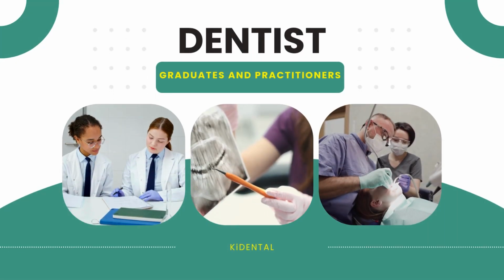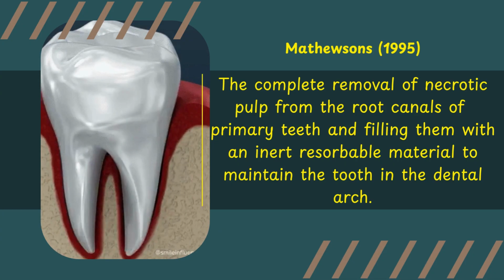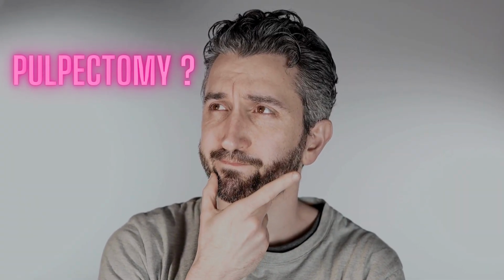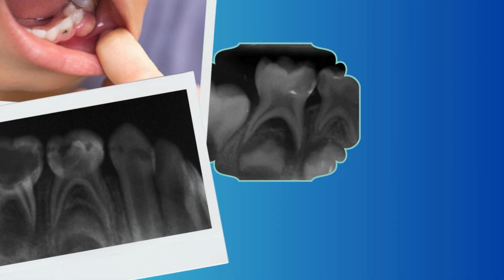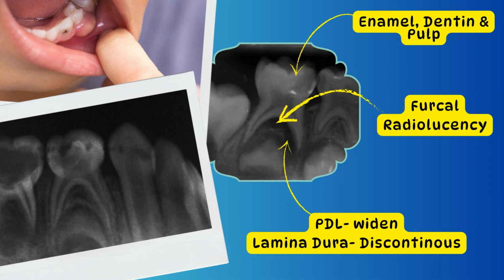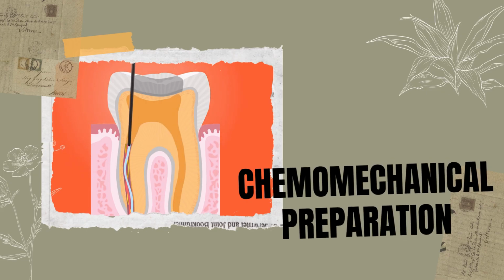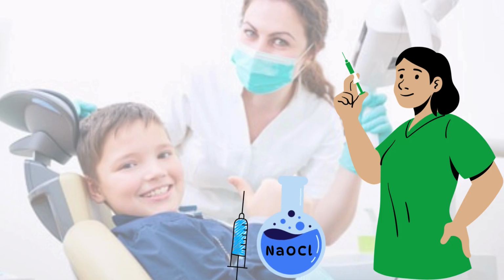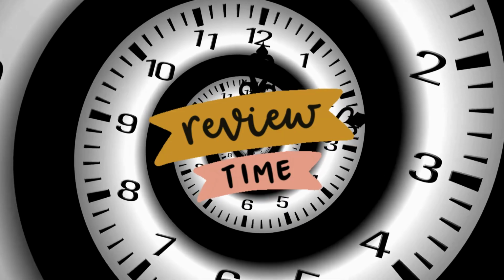Pulpectomy in Primary Teeth Made Easy!🦷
🦷 Welcome to KIDENTAL! This video explains the Pulpectomy procedure in Primary (Milk) teeth using clear and engaging 🎬 animations. Understand why it's needed 🤔 and how it's done step-by-step 🪜. We break down the process into easy-to-understand segments for students and clinicians. ❤️

00:00 Introduction
00:36 What is Pulpectomy
00:58 Aims of Pulpetomy procedure
01:19 Indictions of Pulpectomy procedure
02:28 Contraindications of Pulpectomy
03:21 Steps/Procedures
06:23 Recap
06:32 Feel free to drop a message for any doubts.